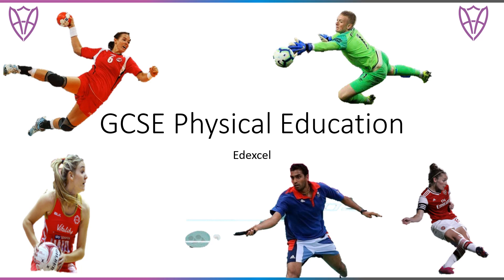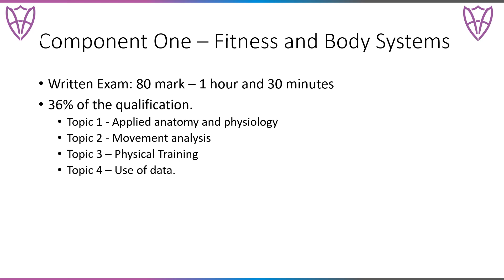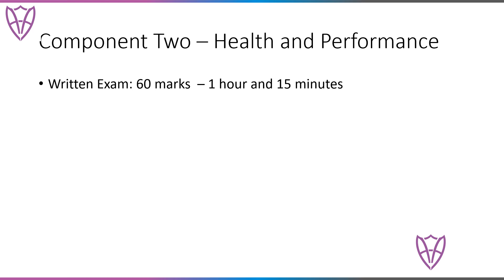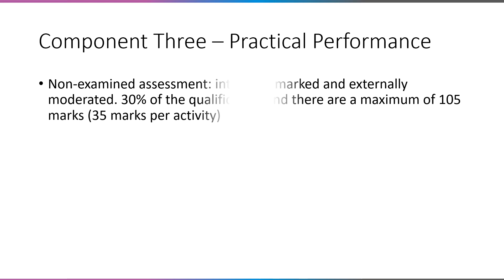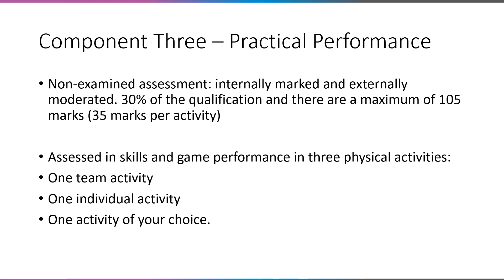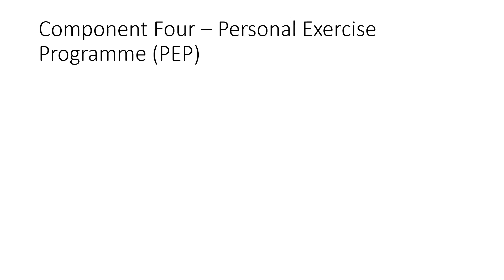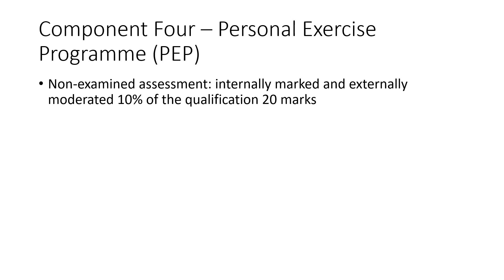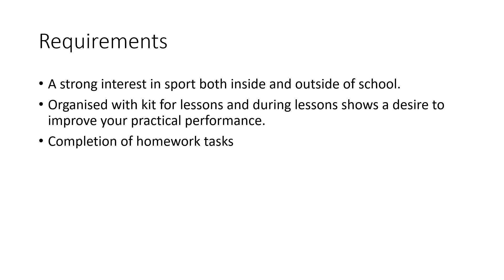Year 9 Options Information Video - Physical Education